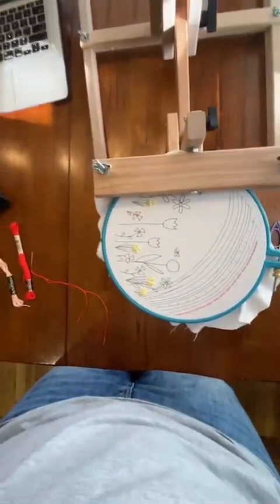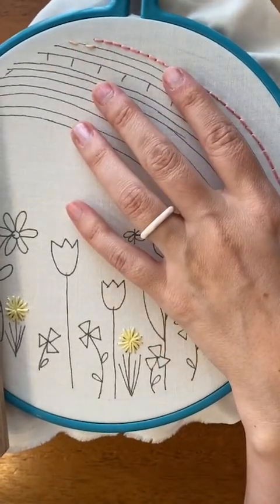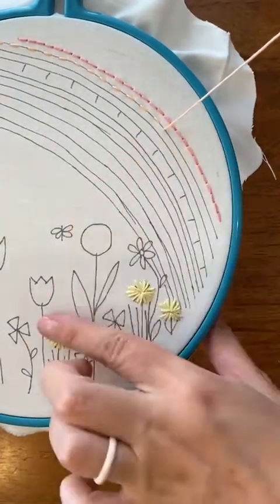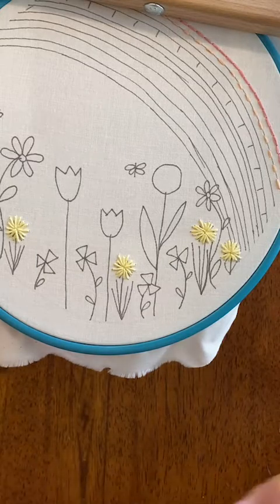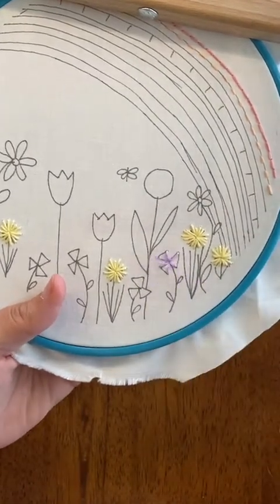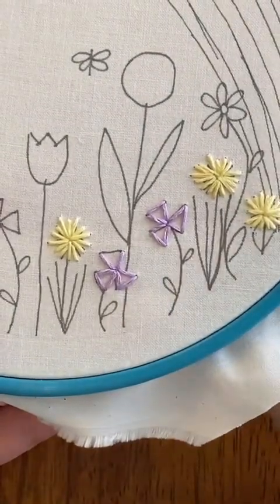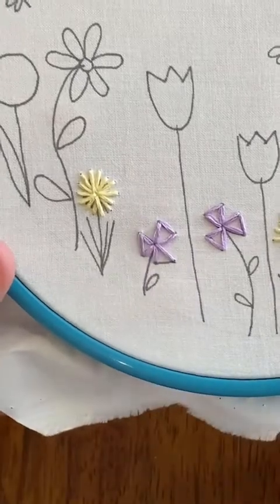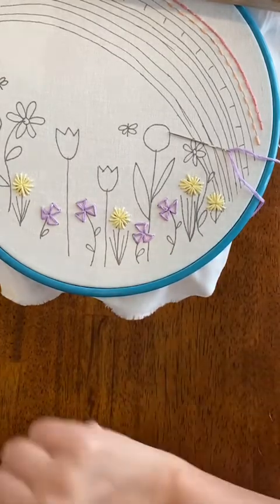Day 2 Rainbow Garden SAL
Running stitch 6 strands DMC 606 or 967
Straight stitch 6 strands DMC 210 or 550

Get your pattern in my Etsy shop!